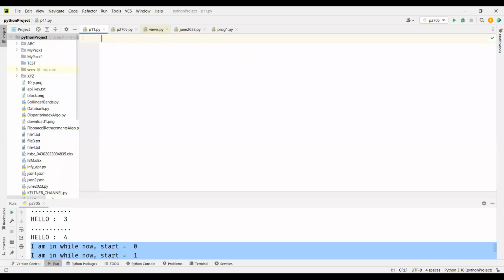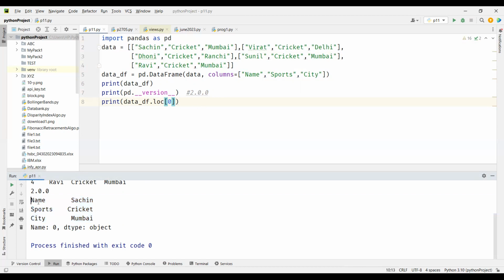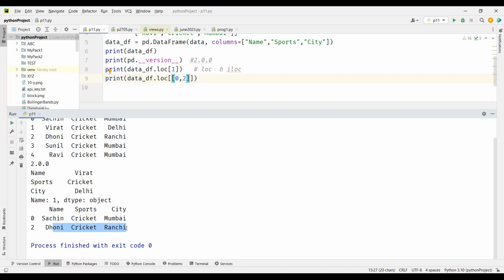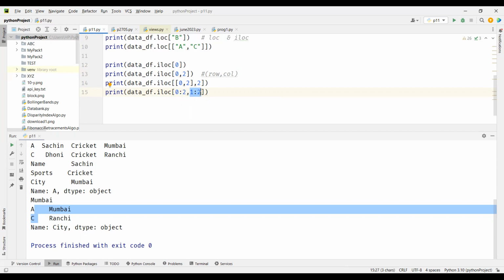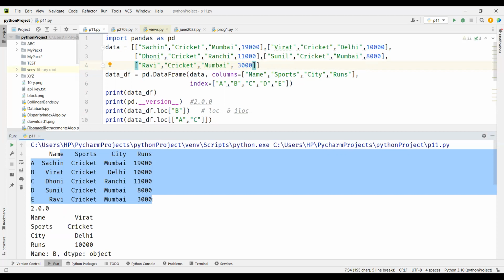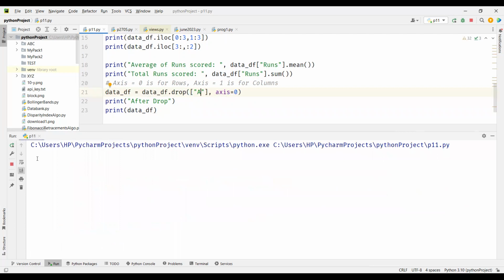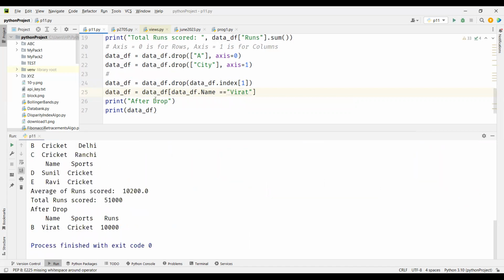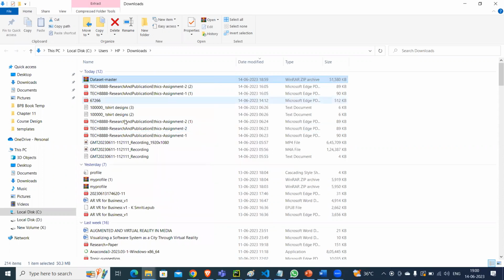Data Science Tutorial - Working with Pandas